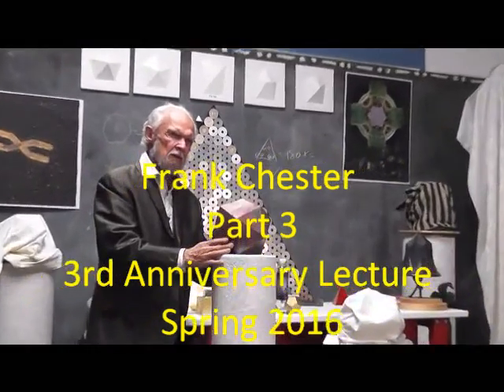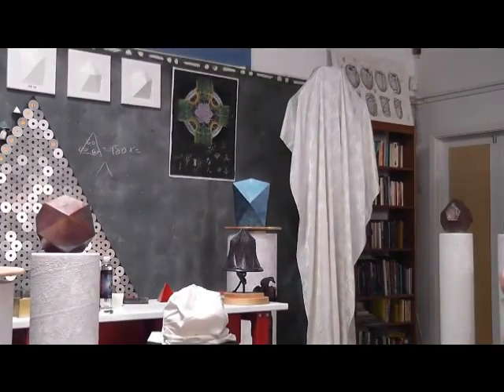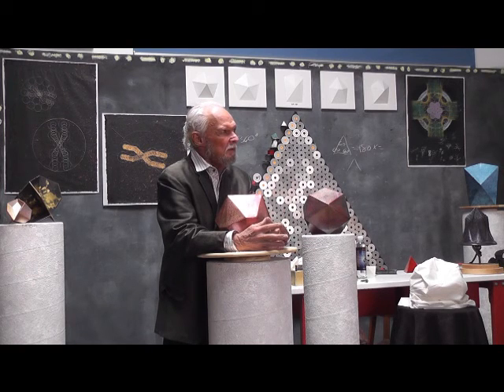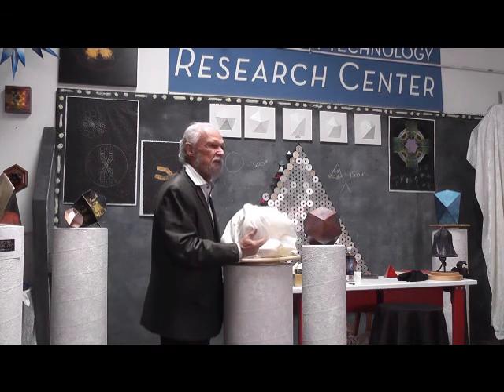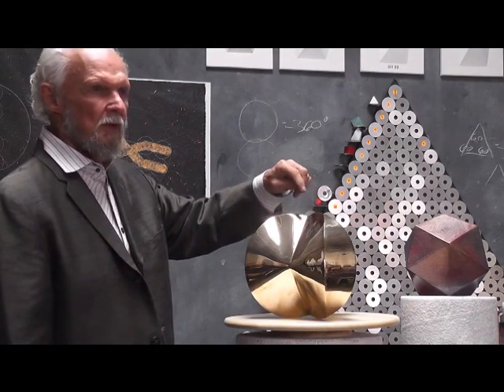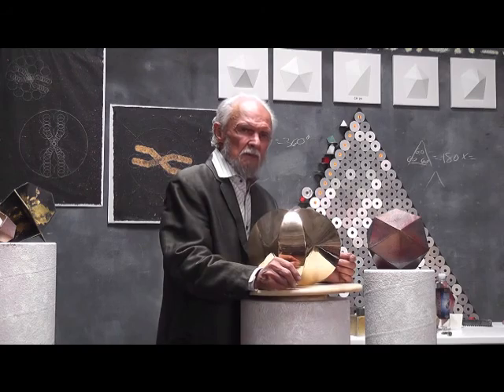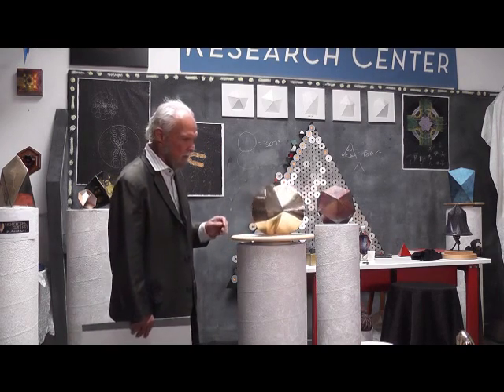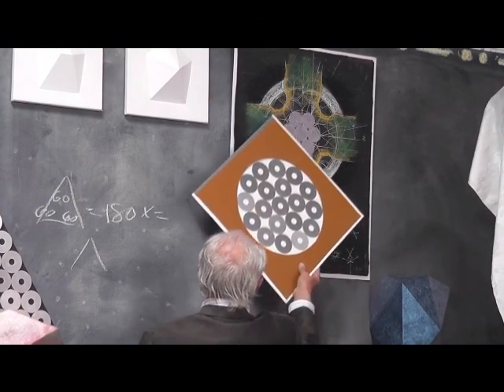Frank Chester Part 3 3rd Anniversary Lecture Spring 2016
A fully recovered beloved Frank Chester giving his first lecture after his bout with cancer - at the New Form Technology Research Center in California April 3rd 2016 The Lecture is called: "The Unity of Love in the Trinity Form" .  The Research Centre will now be transformed into a Gallery for all to see - and also there will be a space to do the actual research, thanks again to Mr Traverso for his generosity. This video was filmed by Robert Otey and edited by M Else.